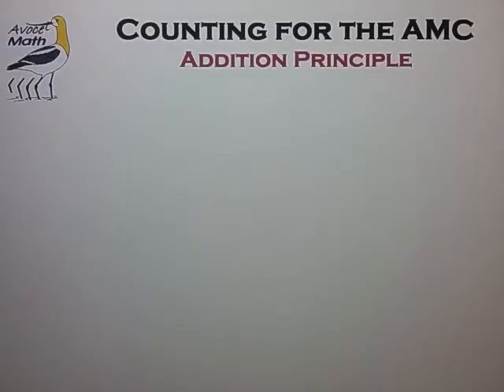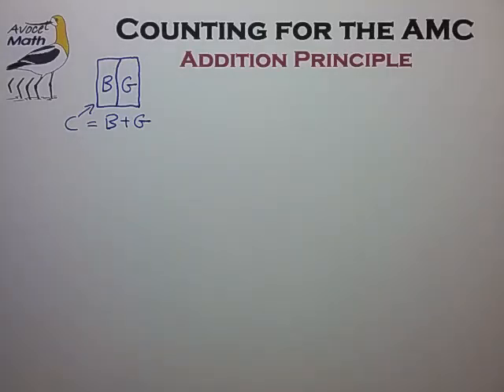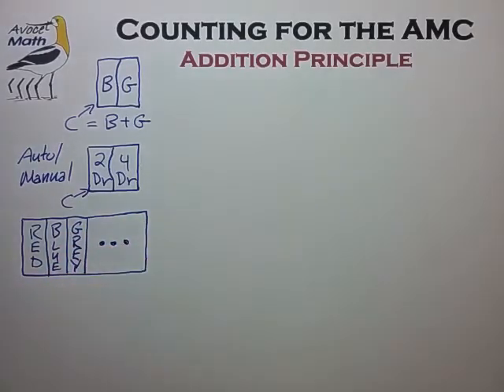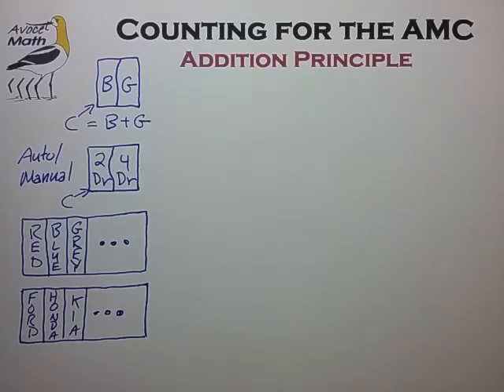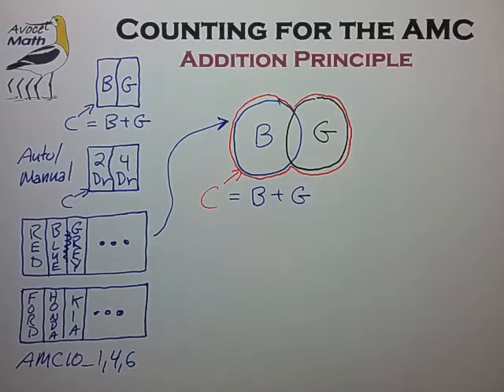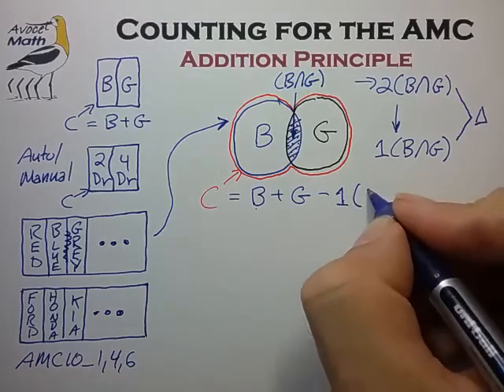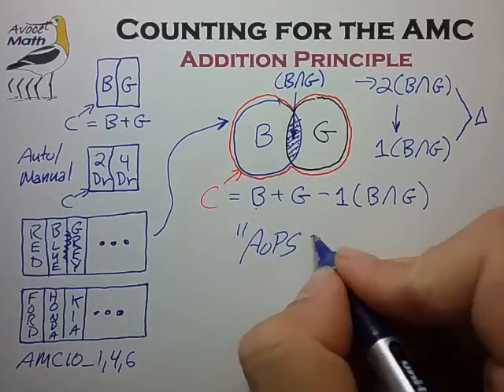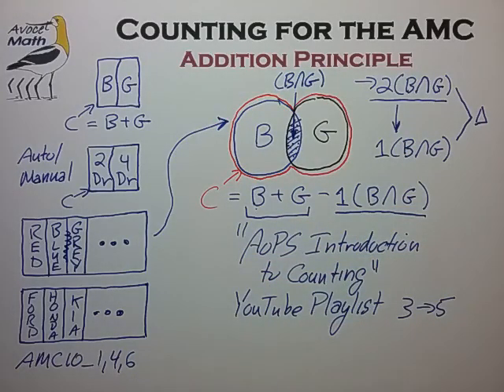Counting for the AMC10 AMC12 Addition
🔵 Addition principle for AMC counting problems